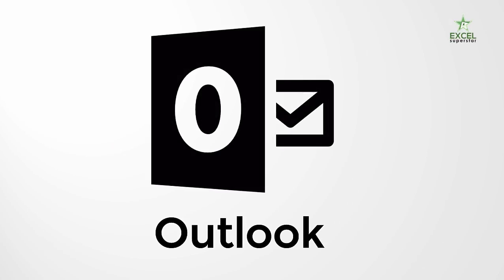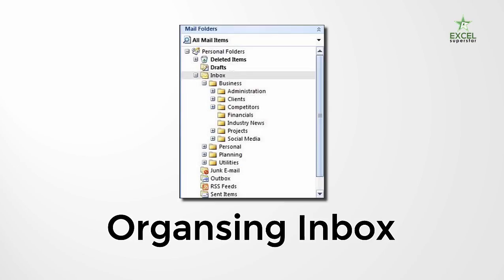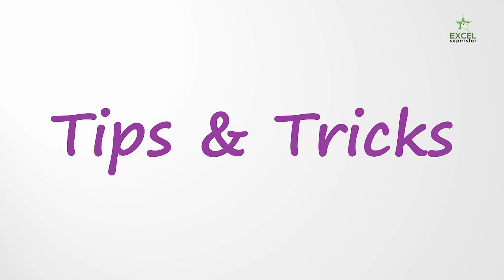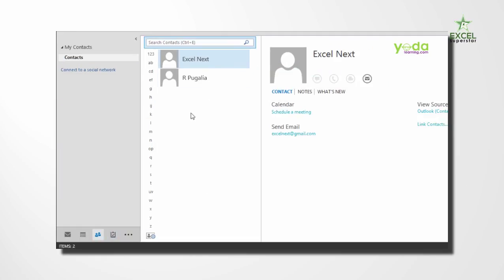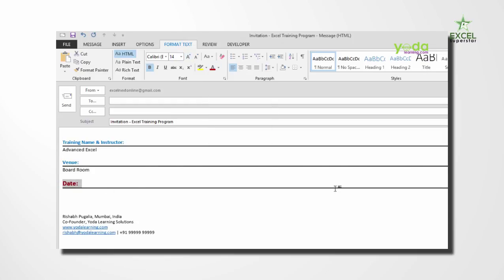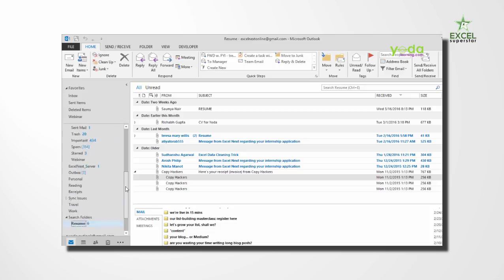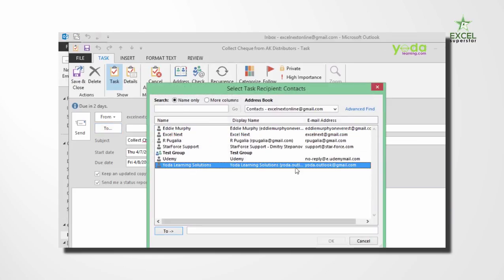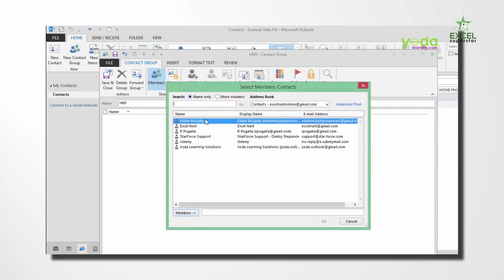Outlook Introduction | How to use Outlook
Outlook Introduction | How to use Outlook - MS Outlook

In this Tutorial, we will learn about Tips & Tricks on Microsoft outlook in-depth like
1. Workspace Hacks
2. Maintaining & Updating Contacts
3. Speed Hacks
4. Prioritize incoming emails
5. Email Drafting tricks
6. Email Reading tricks
7. Calendar Hacks

introduction to outlook 2013
introduction to Microsoft outlook 2016
outlook 2016 introduction
how to use outlook
microsoft outlook 2016
outlook 2013 user guide